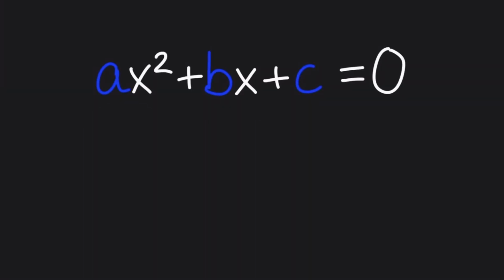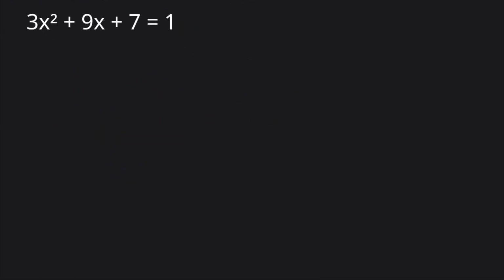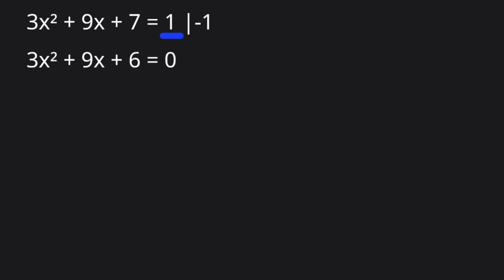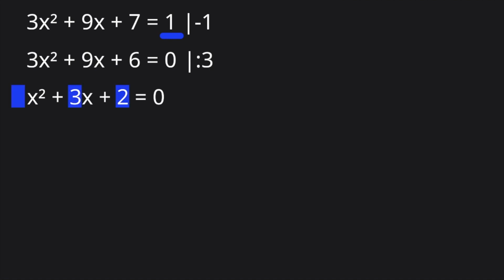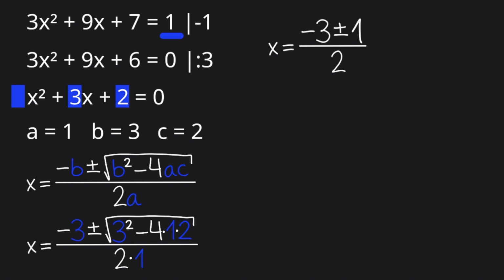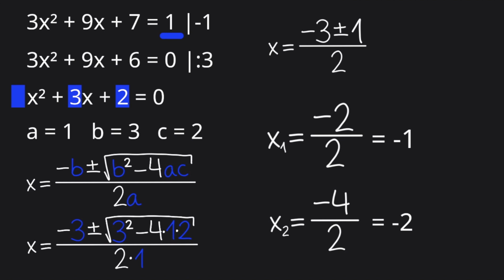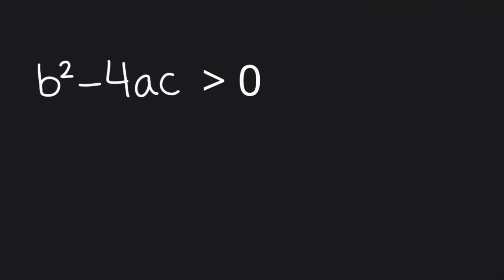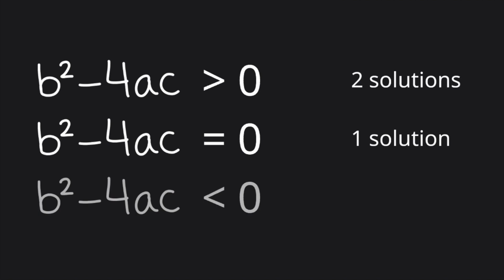QUADRATIC FORMULA - Quadratic Equations, Quadratic Functions - Algebra | Math Digest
How do you use the quadratic formula? What is the quadratic formula? Find out in this video.

*Mistake @ 02:28 The part of the quadratic formula underneath the square root is the discriminant, not a term.